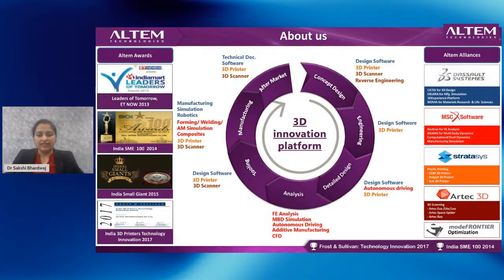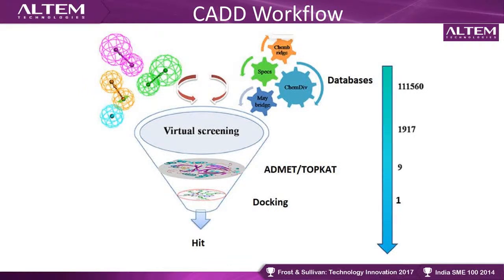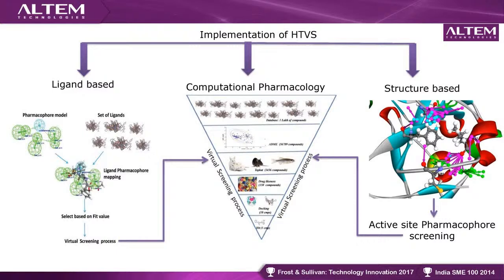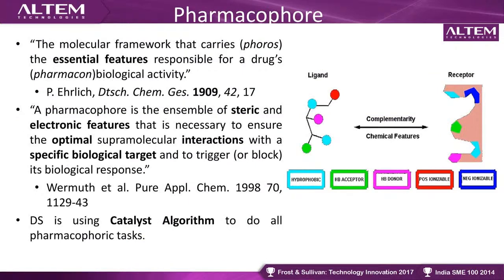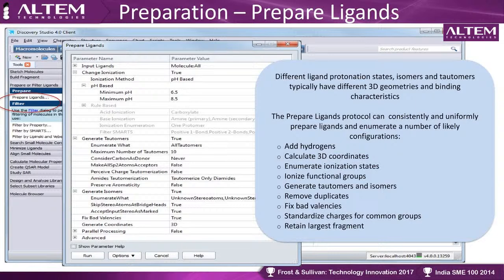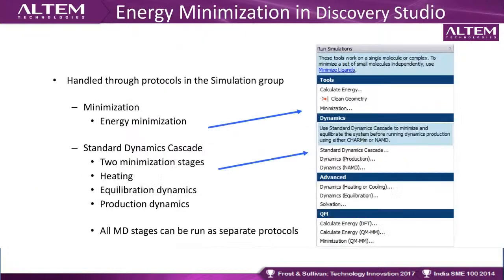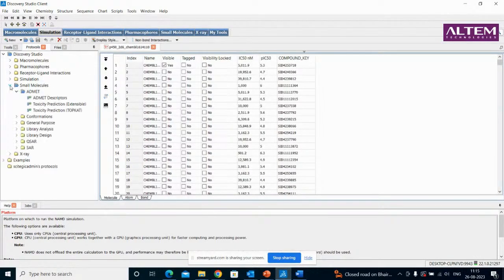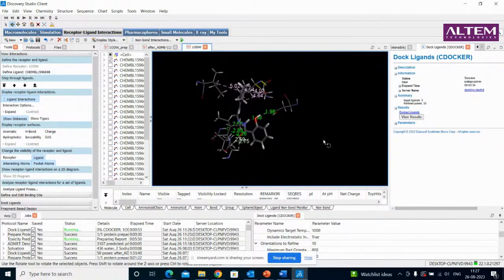Advances in Computer-Aided Drug Design: From Algorithms to Therapeutics